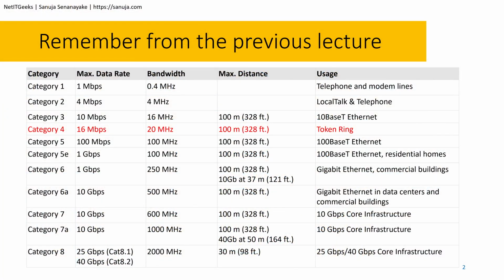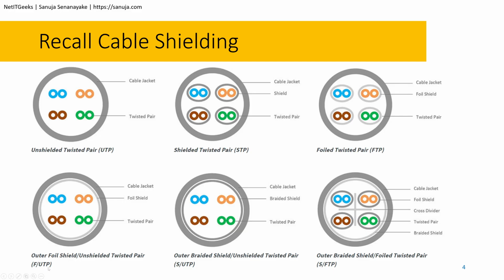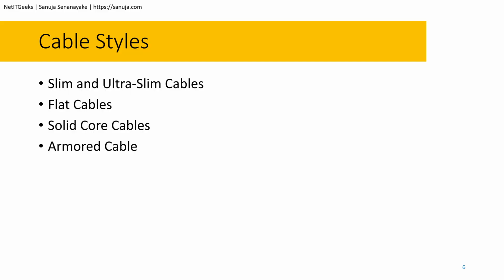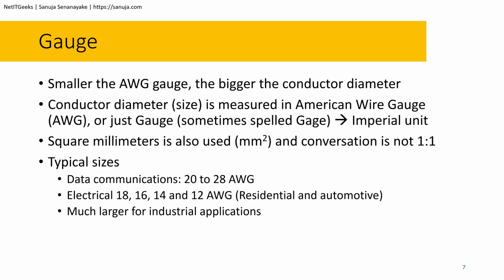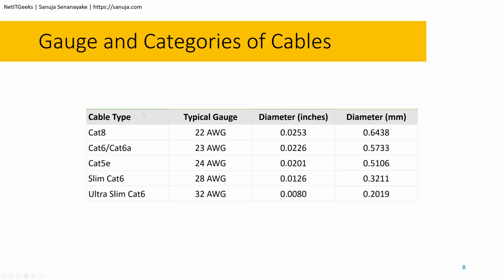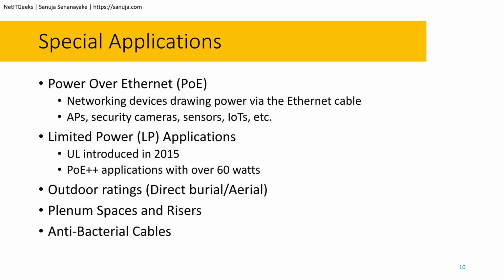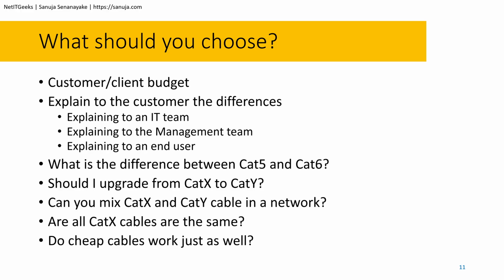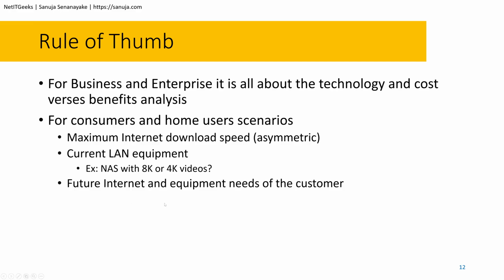Structured Cabling 04-Categories_of_Cables_Selecting_the_Right_Network